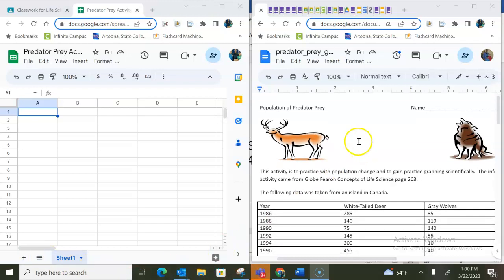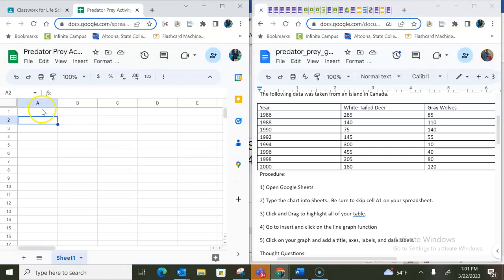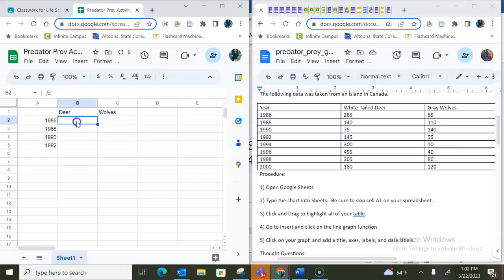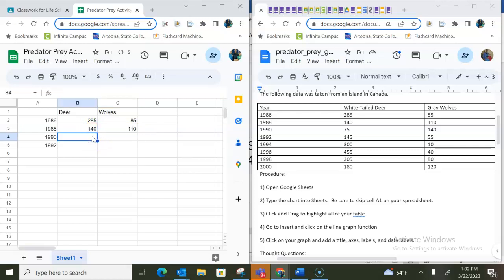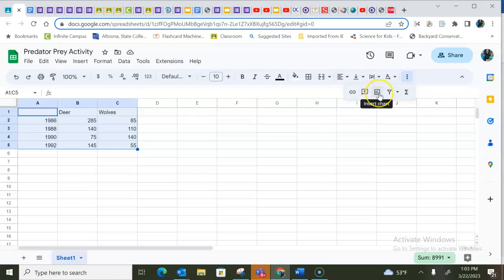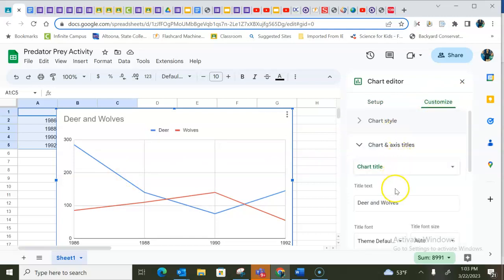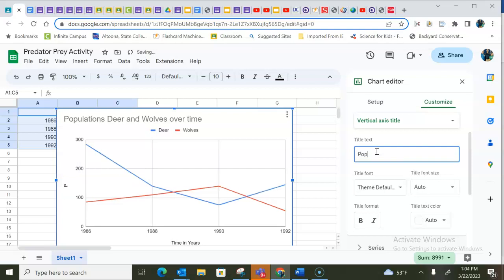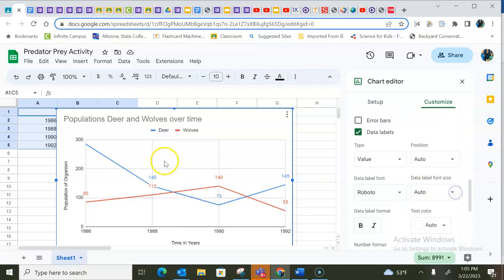Help with the Predator Prey Graphing Activity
This is to look at limiting factors and predator-prey relationships.